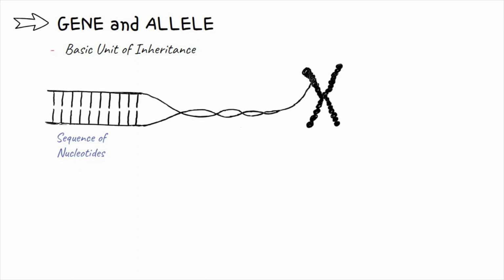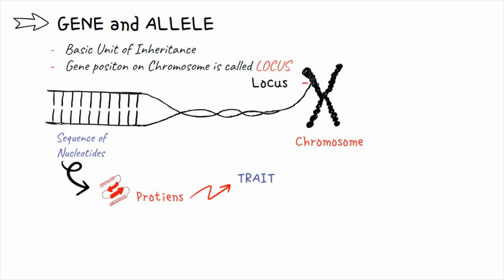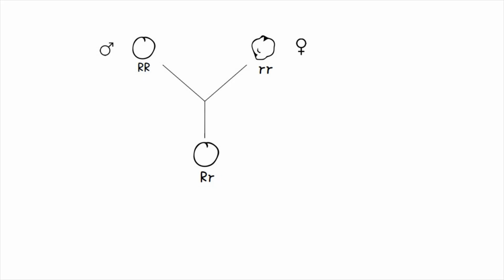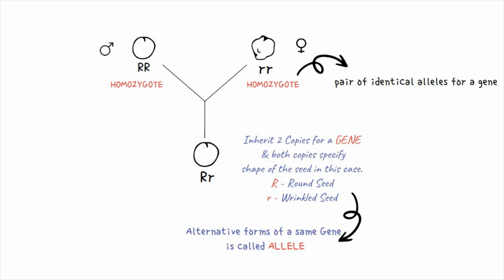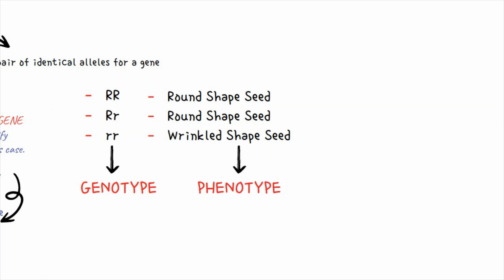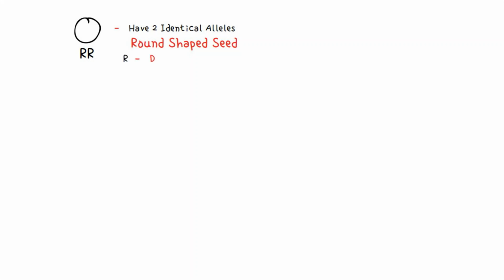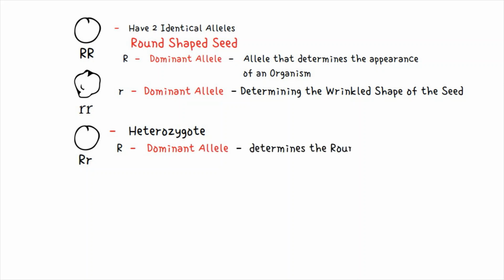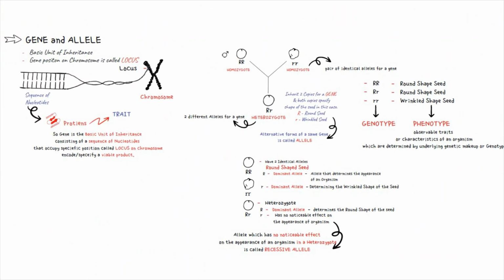What is Gene and Allele?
Gene is the unit of Heredity which is transfered from a parent to offspring  and is held to determine some characteristics of the offspring, and varients of the same Gene is Alleles.